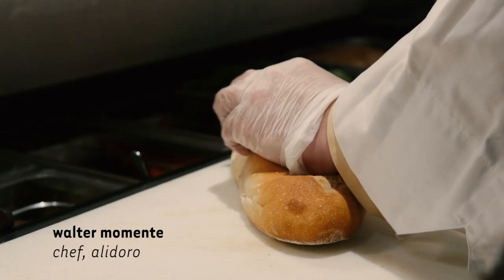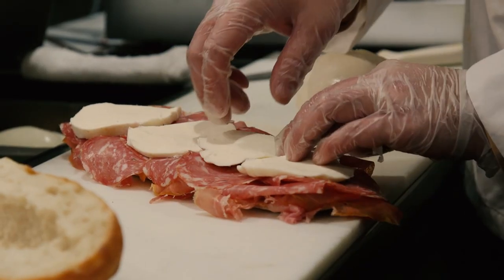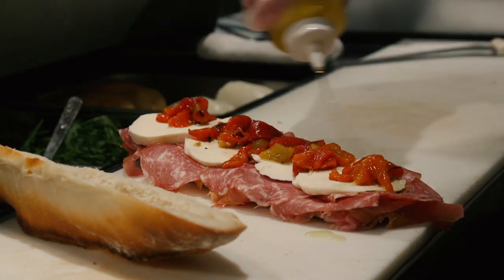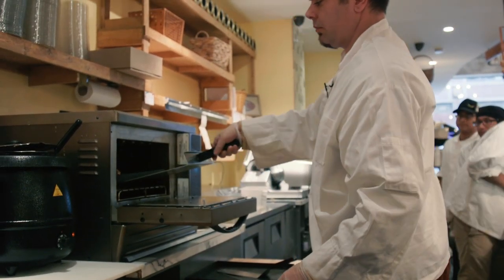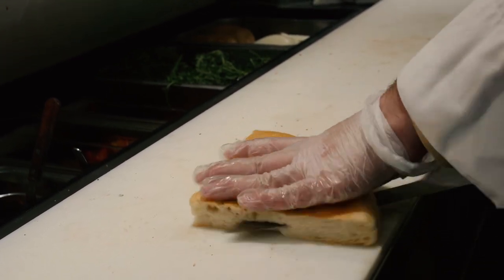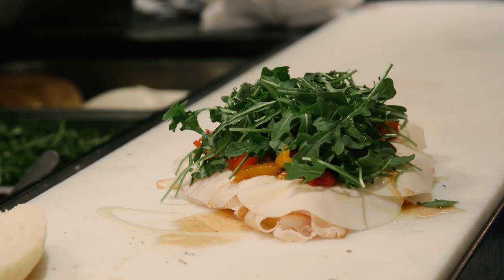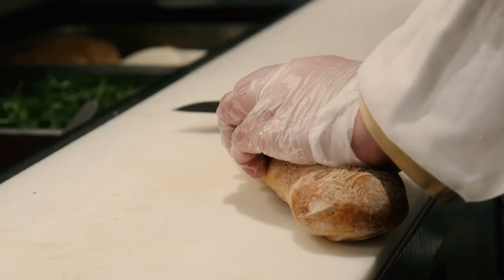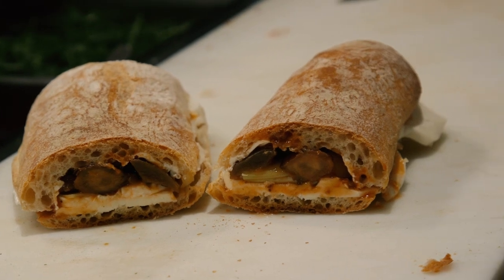Meet NYC's Sandwich Master, Alidoro's Walter Momentè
Step into Alidoro's midtown outpost, at 39th Street and Madison, and you'll find some of the best sandwiches in NYC.